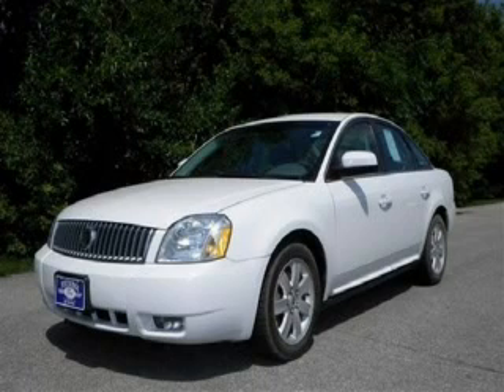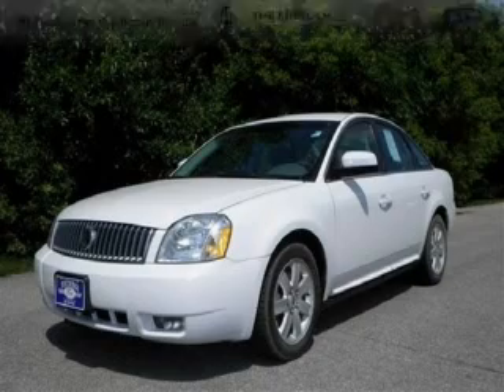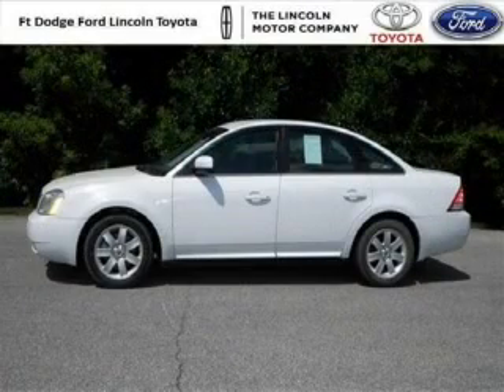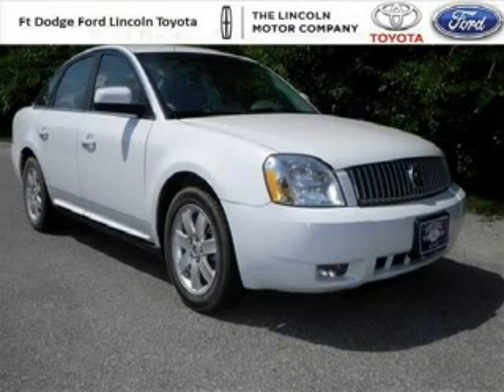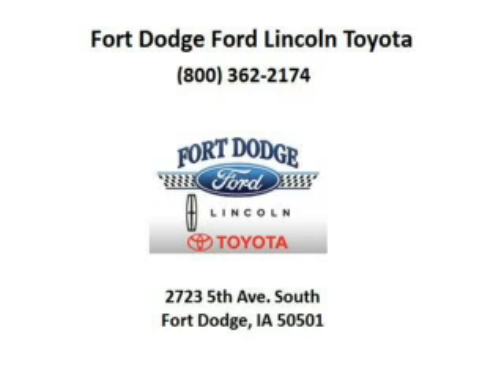Used 2006 Mercury Montego Ames IA